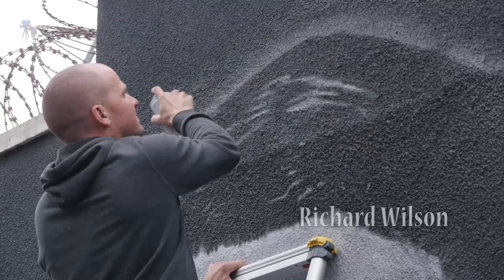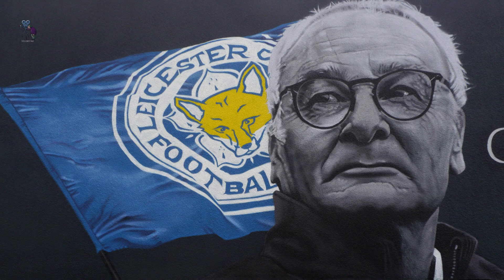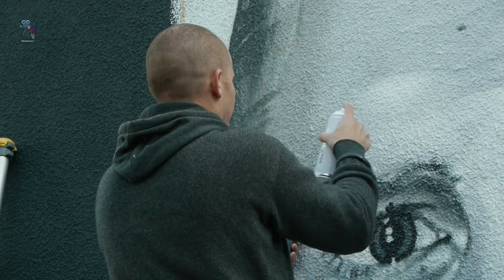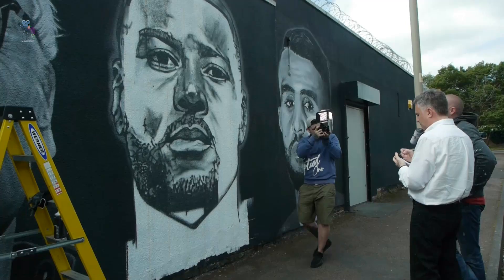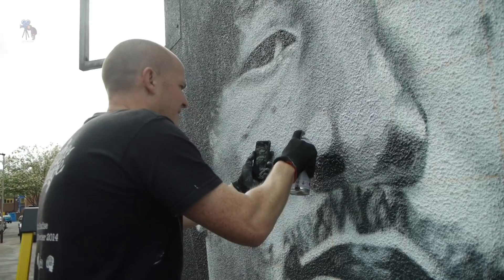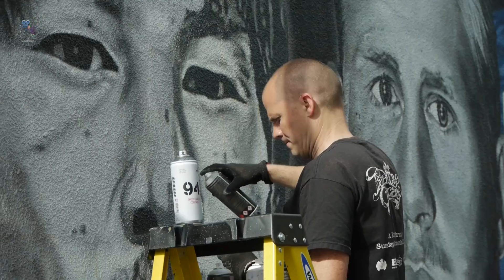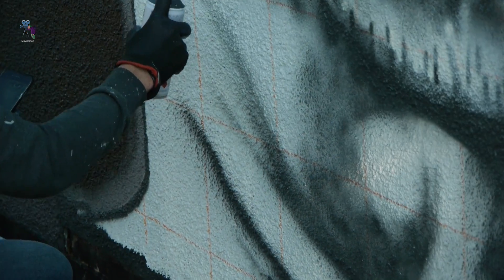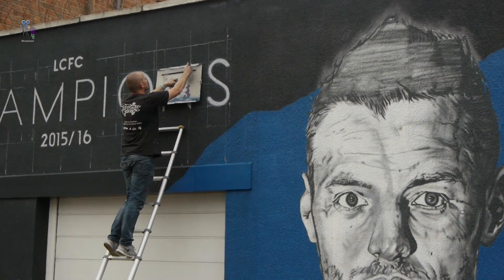Richard Wilson Football Mural Documentary LCFC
Man Van Spray Can  (long Version)   Richard Wilson  artist  LCFC  football Mural in Kate Street Leicester Richard Wilson street artist spray paints wall to celebrate Leicester City winning the Premier League.